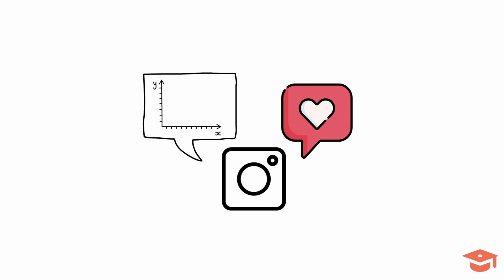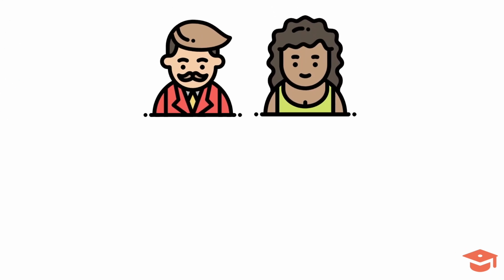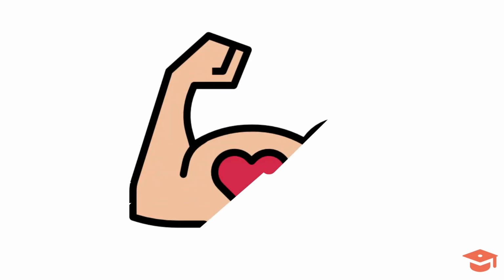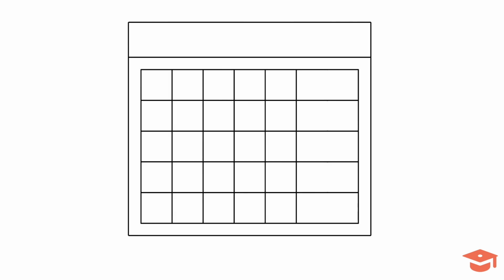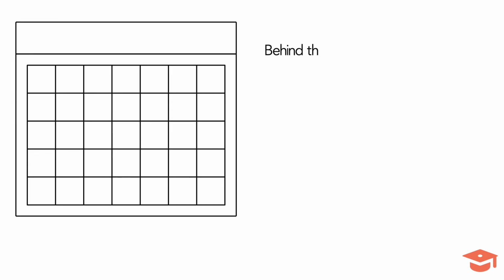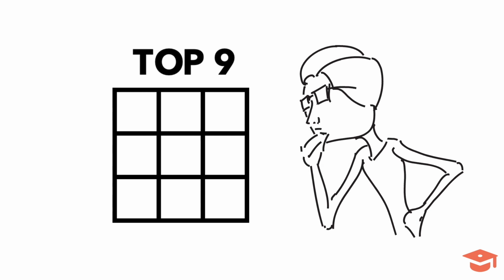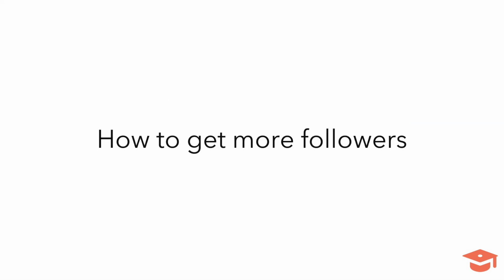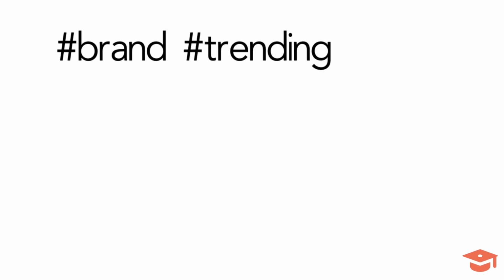How to Master Your Instagram Strategy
This video is part of a free online HubSpot Academy course.

Instagram is current the darling of the social world. Brands in particular love Instagram because engagement is higher. But how do you know if Instagram is right for you?

In this video, our HubSpot Academy Social Media Professor, explains how you can develop an organic Instagram marketing strategy for your business.

Learn how you can harness the power of this visual social network to grow your Instagram followers and your business.